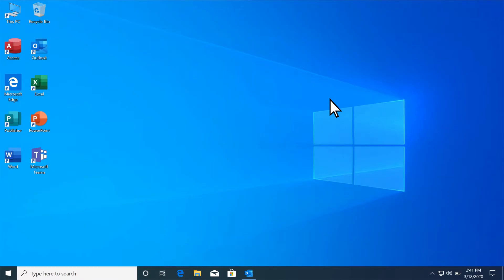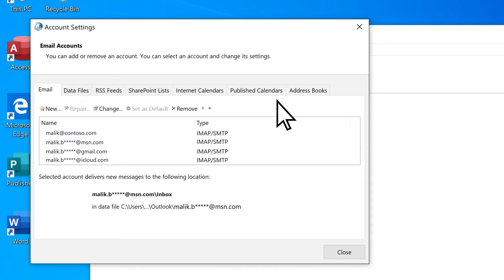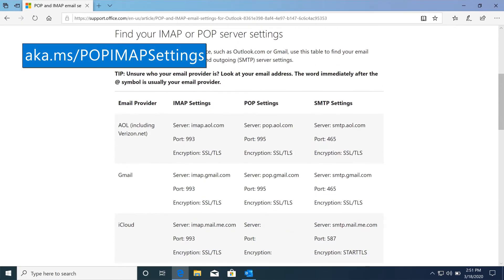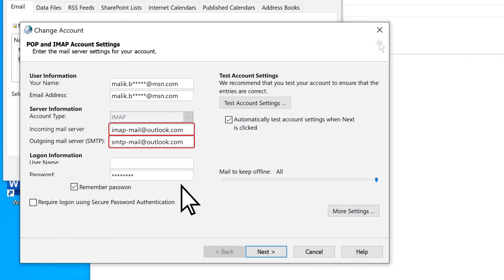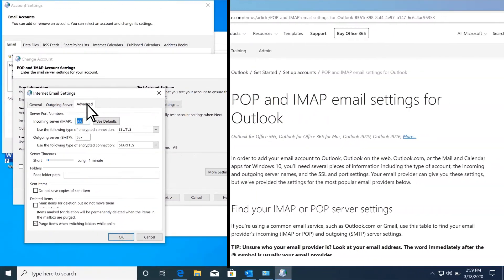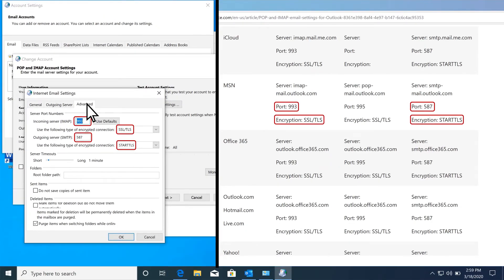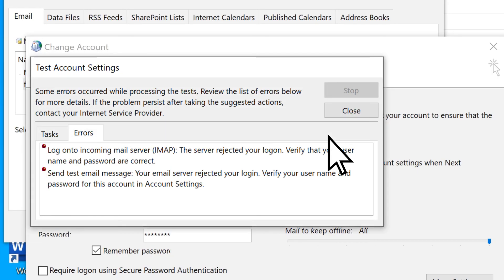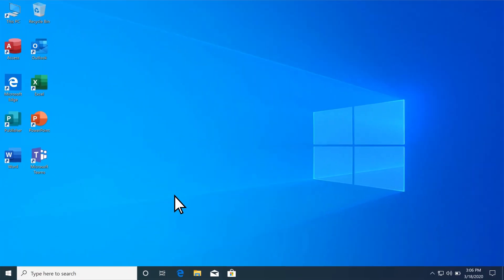How to change or update email account settings in Outlook for Windows | Microsoft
Sometimes you need to make a change to your email account settings. If you have a new password, if your email provider has asked you to change settings, or if you're having problems with sending and receiving email, you can change your email account settings through Mail in the Windows Control Panel, or from Outlook.

How to update or change your email settings from Mail in Control Panel
You'll need to know your account type, the incoming and outgoing server names, and the SSL and port settings for your email account.

1. Open the Control Panel.
Windows 10: In the search box on the taskbar, type control panel, and then select Control Panel.
Windows 8.1: Type control panel in the search box, and then select Control Panel.
Windows 7: Click the Start button, and then click Control Panel.

2. In Control Panel, search for and open the Mail icon.

3. On the Mail Setup - Outlook window, click Email Accounts...

4. On the Account Settings window, select the account you're trying to troubleshoot and select Change.

5. On the Change Account window, check the Incoming mail server and Outgoing mail server settings against those from your email provider or the reference article. If it's different, update the settings.

6. Under Logon Information, verify you're using the correct User Name and Password associated with your email account.

7. Click More Settings...

8. On the Internet Email Settings window, select the Advanced tab.

9. Under Server Port Numbers, compare the Incoming server (IMAP) and Outgoing server (SMTP) numbers to those provided by your email provider If they don't match, manually change them.

10. Additionally, compare the encryption types (next to Use the following type of encrypted connection) for both Incoming and Outgoing servers as well and, if they don't match, manually change them.

11. Click OK, and then click Test Account Settings on the Change Account window.

12. On the Test Account Settings window, check if you have green check marks or red markers:
Red markers indicate some or all settings are incorrect. Check your settings and test again. If the test fails, contact your email provider to verify the information.
Green check marks indicate a successful test. Click Close, and then click Next and Finish on the Change Account window. Your email should be properly configured.